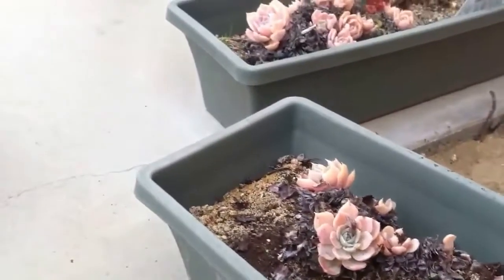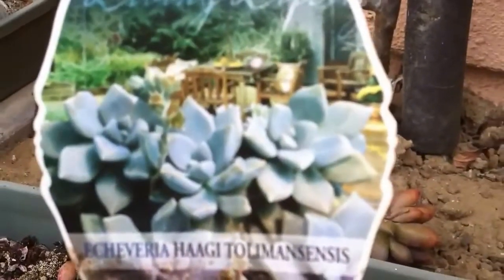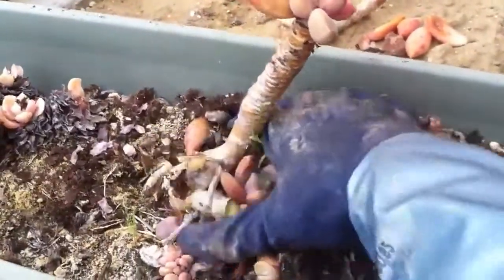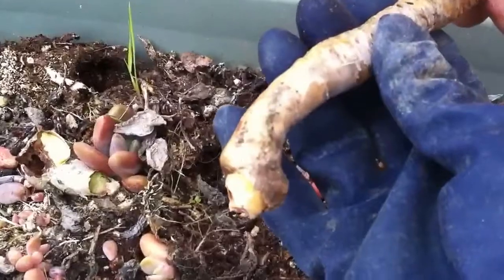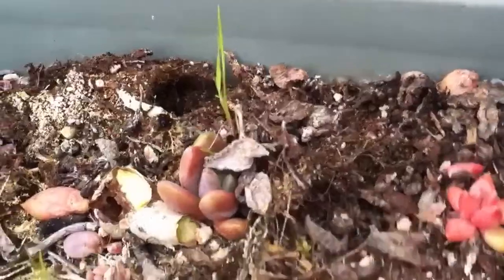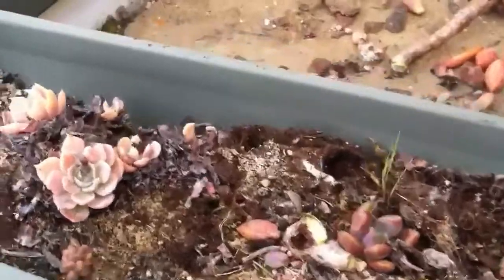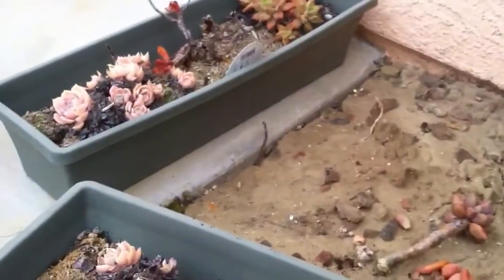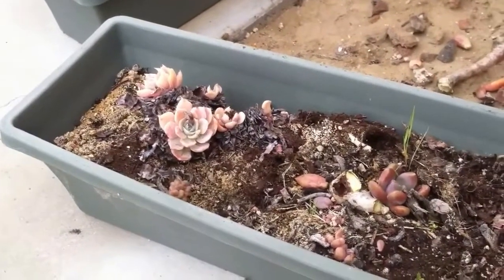Part 1 Repotting Succulents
Repotting  Succulents is a snap.  They will fall apart it a touch, but each leaf that falls off will become a new plant!

So you would just take off what you want to keep, replenish the soil, and stick the roots into the new soil.  Water well after you are done!

See how I am able to do what I love and get paid for it. - And see the business that has allowed me to retire after only 4 months!